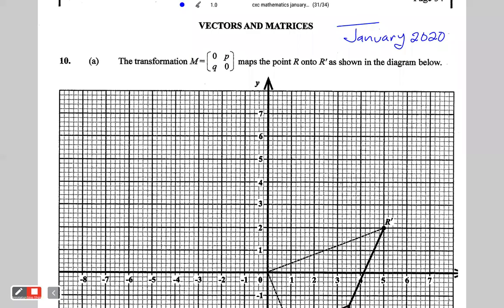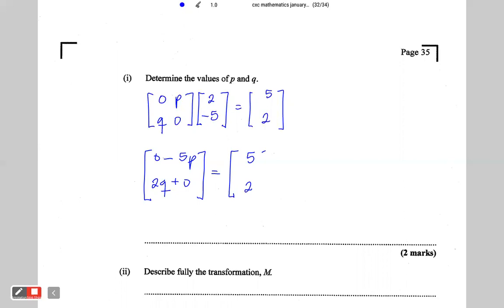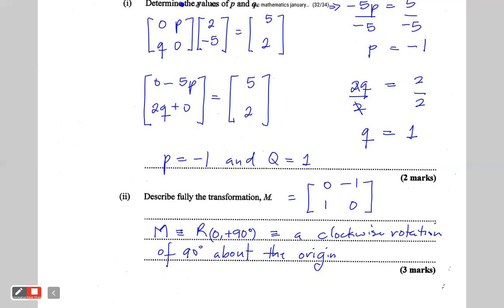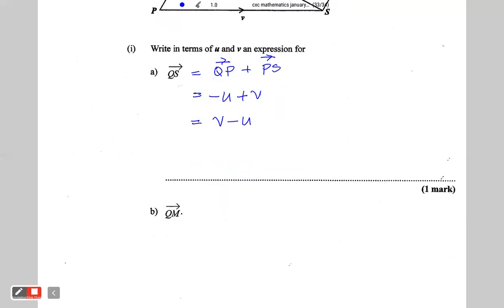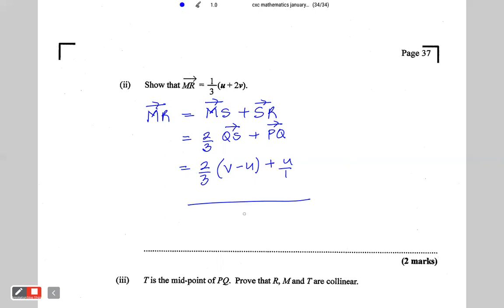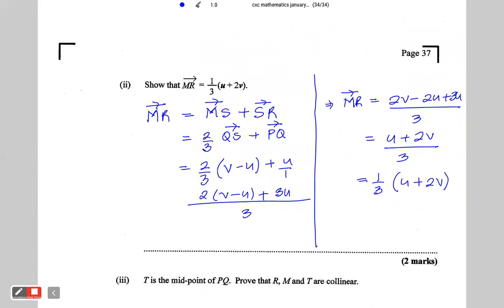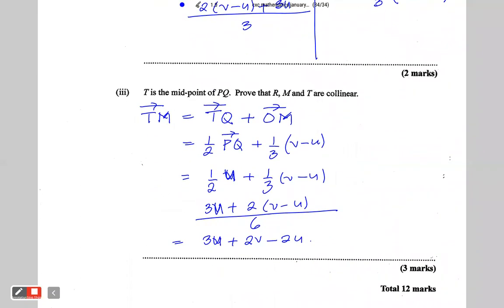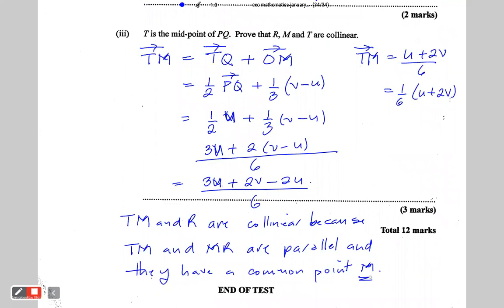January 2020 Q10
Csec mathematics question and solution